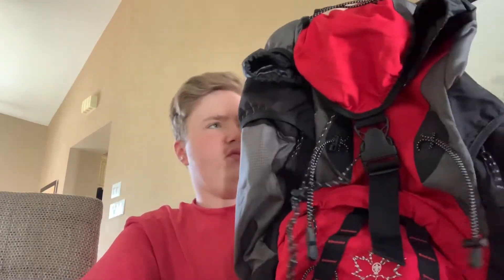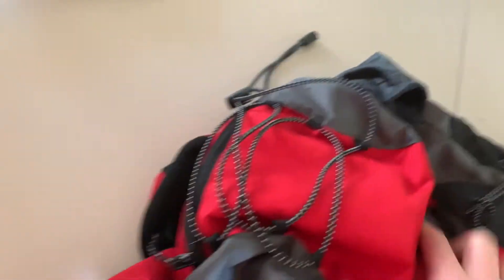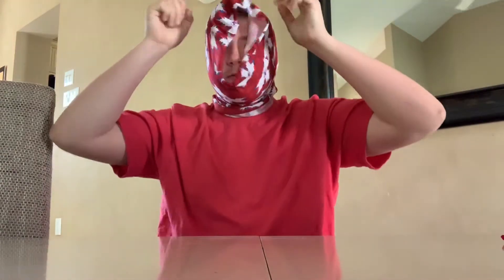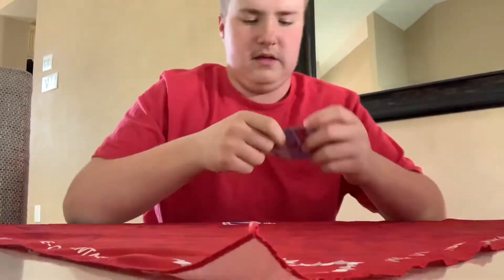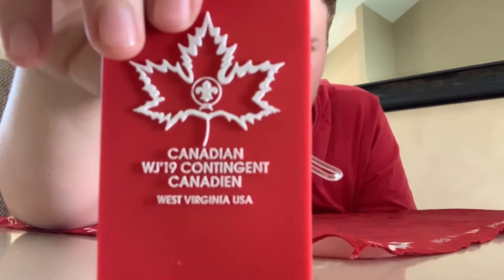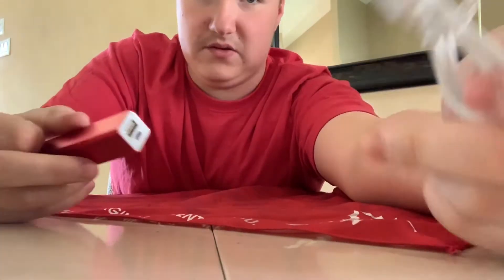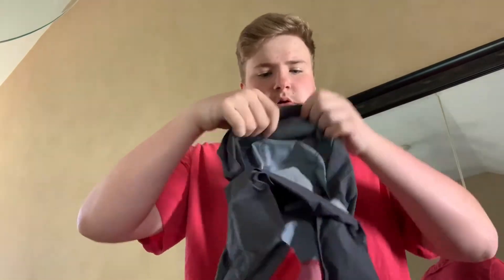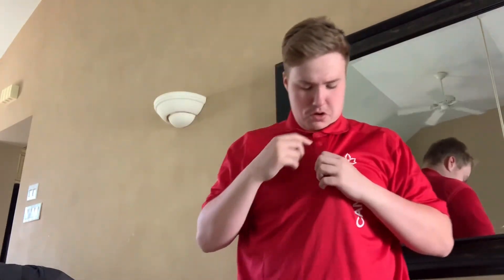road to the world scout jamboree episode 1